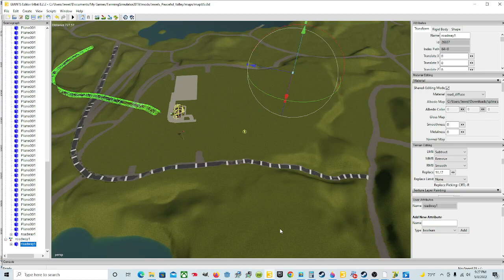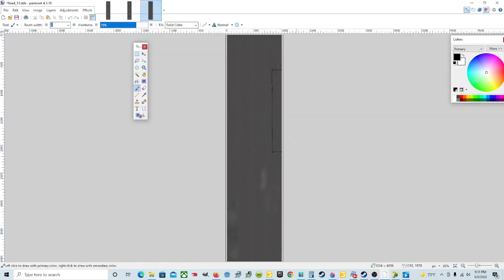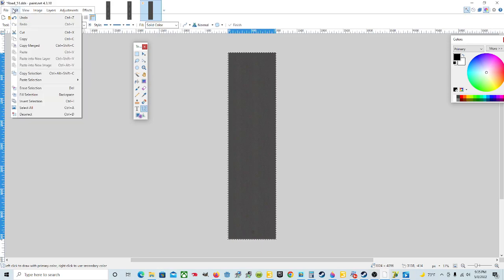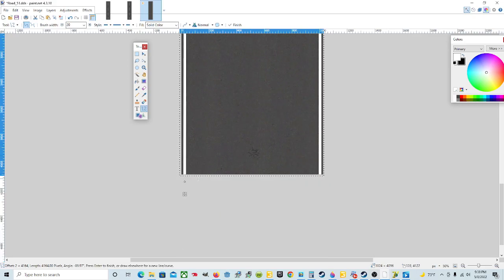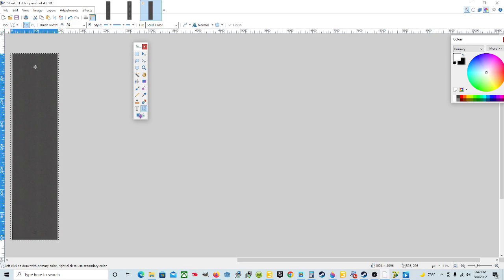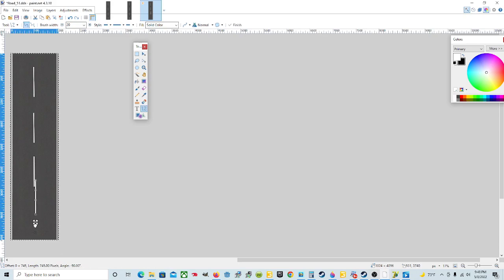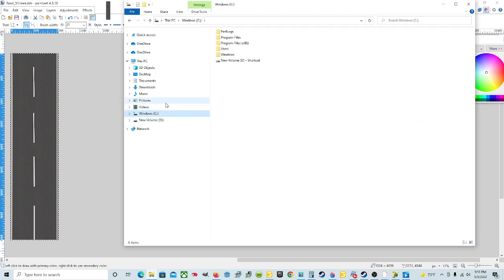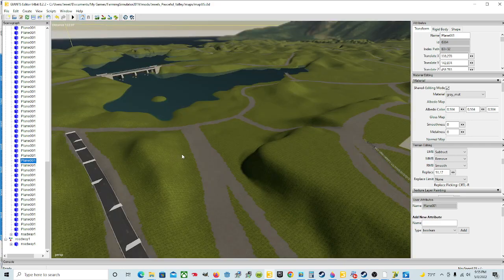FS17, FS19 or FS22 Spline Street Constructor Painting Lines On The Roads In Paint net Tutorial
On this episode, I show you how to paint the lines on your roads in paint.net for the spline street constructor that makes roads.